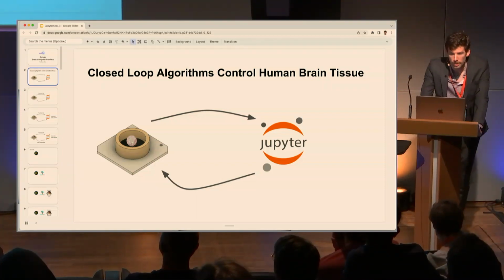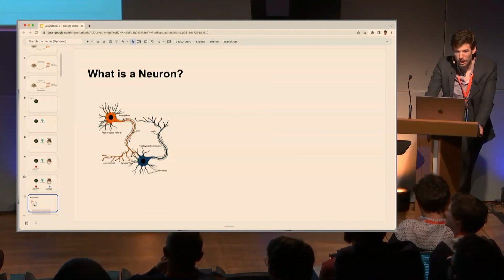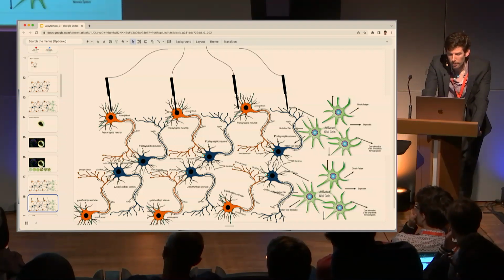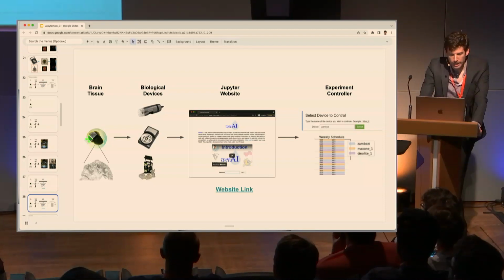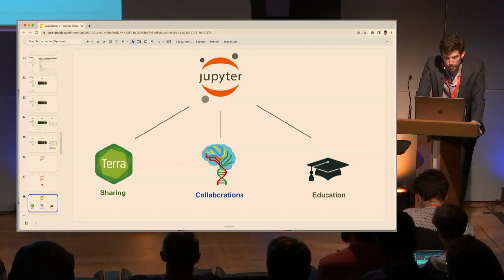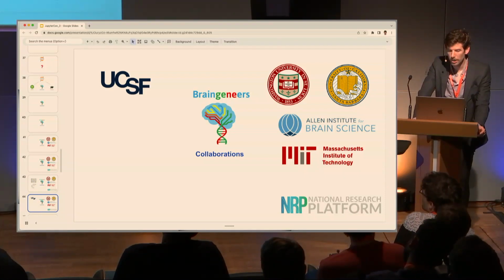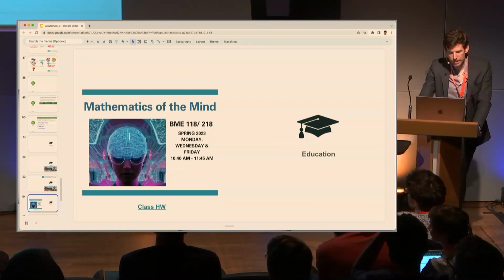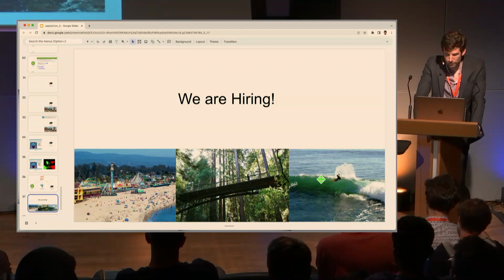Matthew Elliott Jupyter as a Brain Computer Interface | JupyterCon 2023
We developed a Jupyter interface to conduct machine learning experiments on living human brain tissue. Our group, the Braingeneers, is a collaboration between neuroscientists, computational scientists, and engineers from University of California Santa Cruz, San Francisco, Santa Barbara, and Washington University St. Louis working to incorporate AI algorithms in the design of neuroscience experiments. We found Jupyter to be an indispensable tool that allows us to accomplish two key goals:
1. Rapidly design automated experiments on neurobiology
2. Share results with collaborators and students

Over two years, our group has created a customized open-source Jupyter environment which we call WetAI, because its intention is to run AI algorithms with wet biology brain organoids. Brain organoids are sesame seed-sized brain-like tissues that are grown from stem cells in the lab, such that they can be induced to form neural circuits. We have used WetAI to control automated experiments that are conducted on human brain organoids. Code written in Jupyter implements an experimental protocol or learning algorithm that defines how a computer communicates with neurons. The WetAI portal provides experimenters with access to the brain-computer-interface and the other biotechnological devices that maintain tissue in optimal condition. Researchers can view a livestream of the tissue underneath a microscope and send drugs to the culture medium using Jupyter widgets. Our neuroscience experiments take place over multiple days, and this entire process is automated through Jupyter without a biologist needing to be present.

We also used WetAI to teach programming and to provide data analytic tools to the general scientific community. WetAI was instrumental in teaching underrepresented high school students scientific coding in physically distant locations. Youtube tutorials were embedded into notebooks, and the Jupyter interface was customized to be tablet and smartphone friendly. We designed WetAI to also share datasets and analytic tools with the general scientific community. The WetAI docker was customized to work with the Broad Institute’s notebook based sharing platform, Terra. This made it possible for other laboratories to analyze datasets from our experiments using WetAI.

We expect WetAI will increasingly be used by other labs to conduct remote neuroscience experiments. We are also expanding the number of high schools and colleges in our student outreach program. We hope WetAI inspires other groups to use Jupyter to unify research, education, and collaborations.